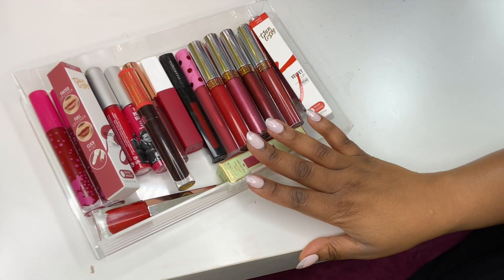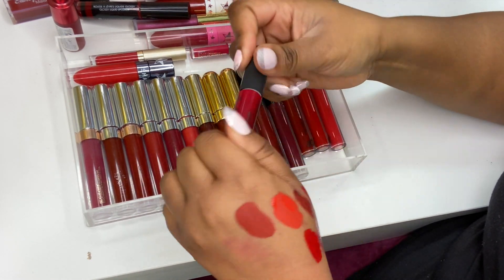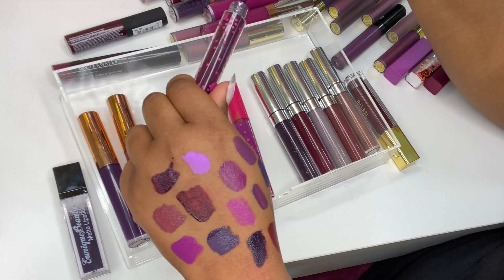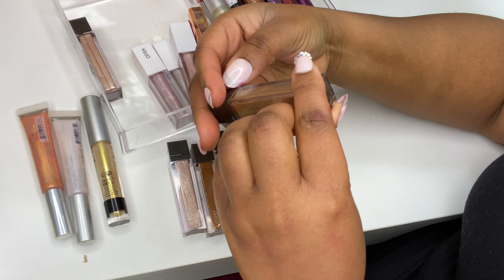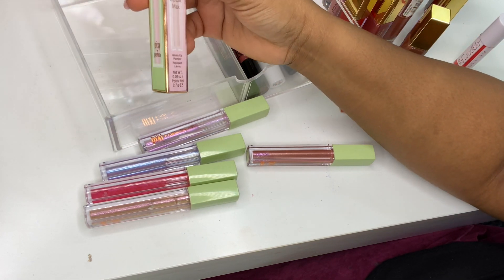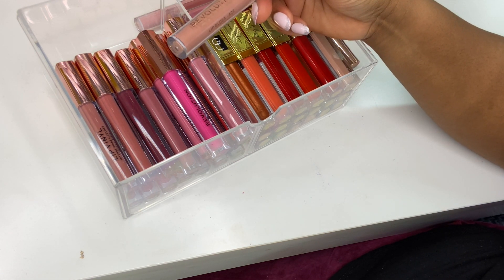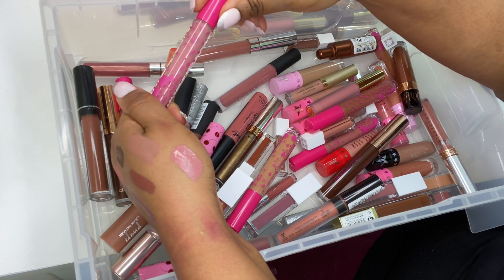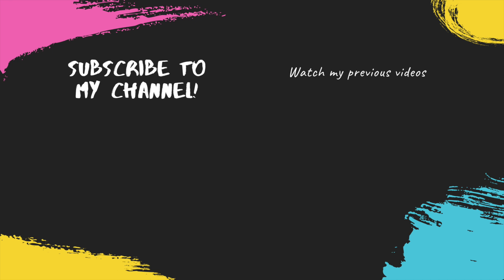HUGE LIPSTICK COLLECTION 2020| PART TWO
Here is my much-requested lipstick collection (part 2). I hope you find it therapeutic/enjoyable.

My instagram (I showcase loads of looks using the lipsticks shown)

Use Medeaij for 10% of Coloured Raine
Use GLAMFAM553 for £5/$5 off Morphe Brushes
Use MEDEAIJ10 for 10% of Beauty of Colour Cosmetics